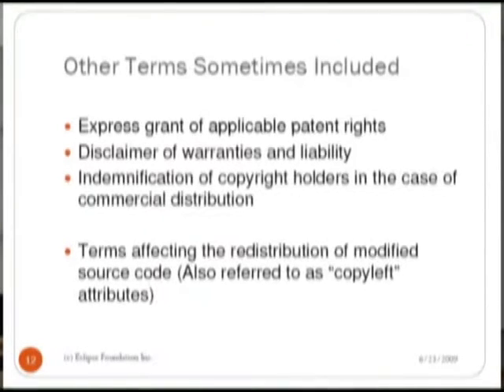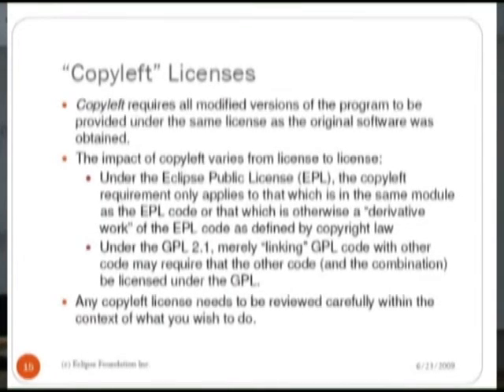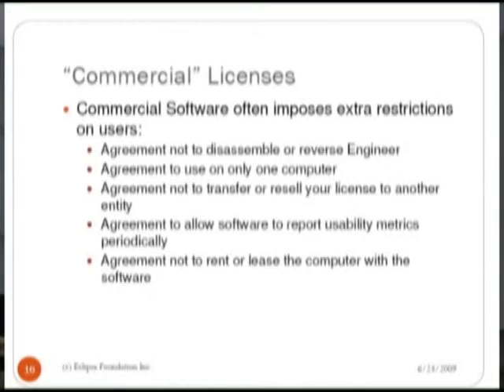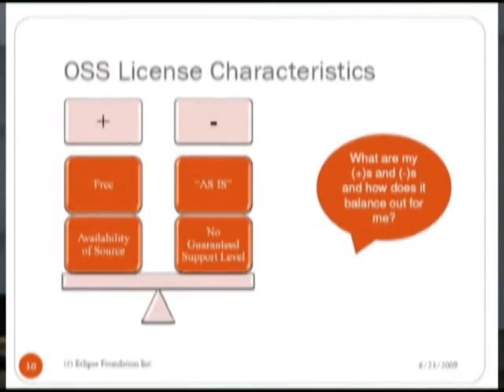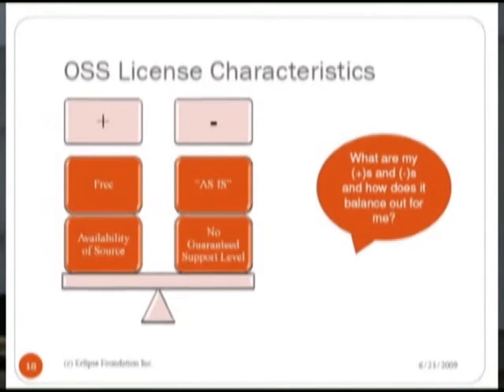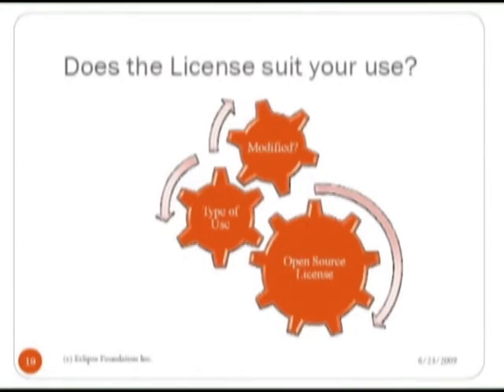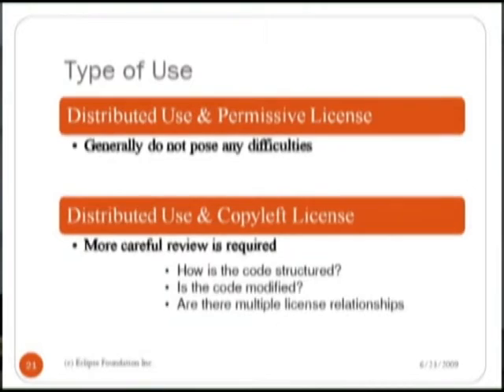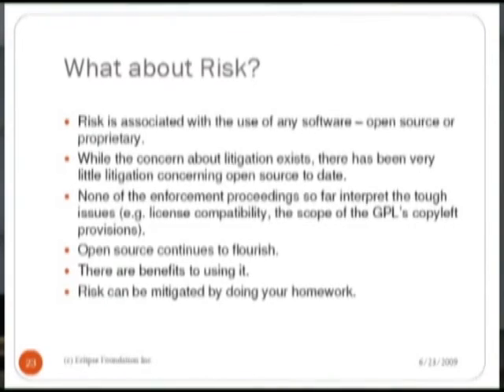Eclipse Embedded Day 2009 - (2/5) Managing Open Source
The legal issues of using and contributing to open source projects are often a source of confusion. In this session, we will focus on the key aspects of open source licensing. The session will also outline how the Eclipse Foundation provides the legal framework for industry collaboration through the use of Working Groups to facilitate the creation and growth of innovation networks. As part of this, the session will examine how the Eclipse Foundation manages contributions of intellectual property to Eclipse projects and undertakes due diligence to give our downstream consumers greater comfort as they use and distribute Eclipse technology.

Janet Campbell is Legal Counsel & Manager, Intellectual Property at the Eclipse Foundation and is responsible for the review of intellectual property proposed for inclusion in Eclipse open source projects. This review includes examining both the provenance of the intellectual property and license compatibility